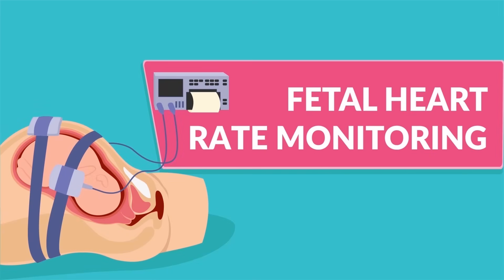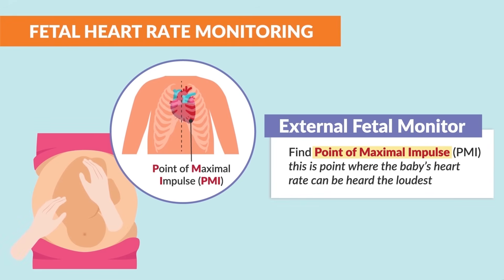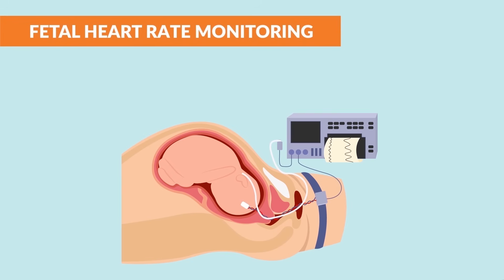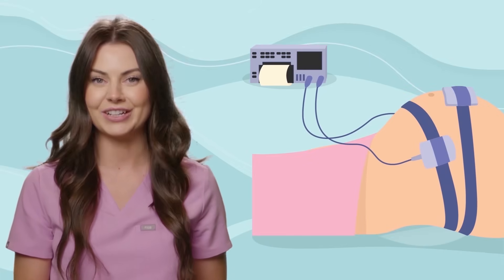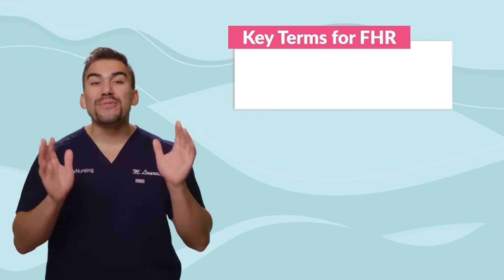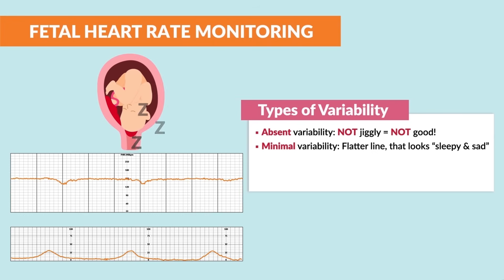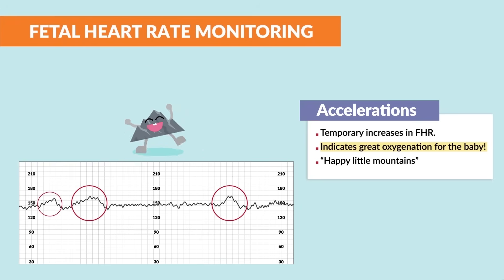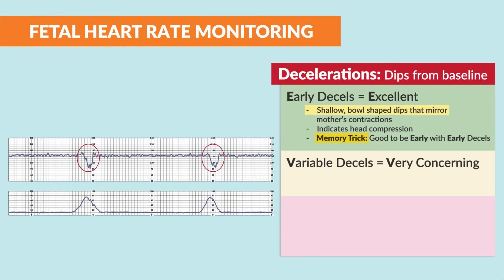Short Fetal Heart Rate Monitoring Video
Today’s video is all about Fetal Heart Rate Monitoring for Nursing Students and NCLEX Review.

When performing fetal heart monitoring as a nurse, there’s a lot you have to look out for, such as heart patterns. We’re going over the basics of fetal heart monitoring, including what late decelerations nursing interventions need to occur.